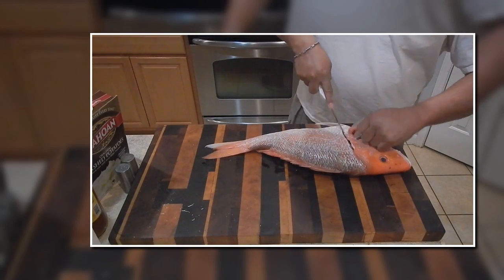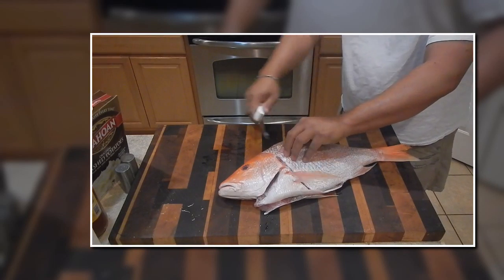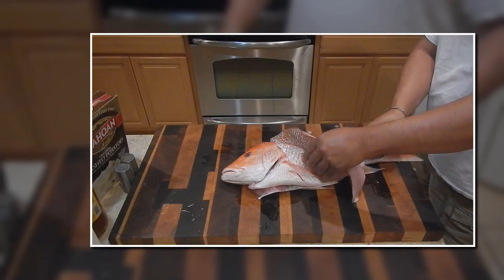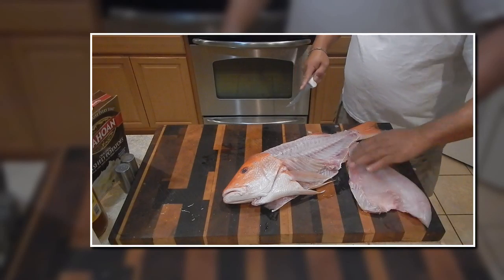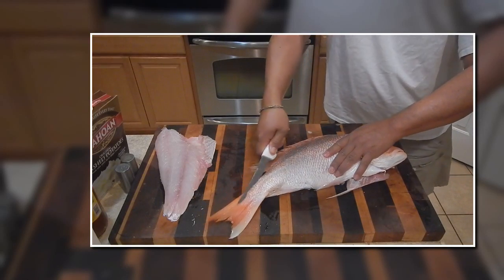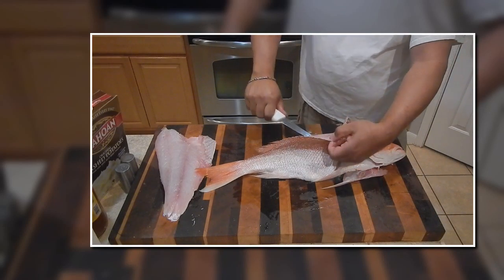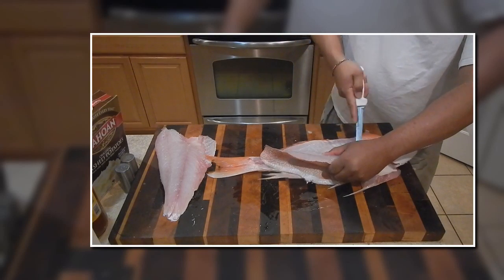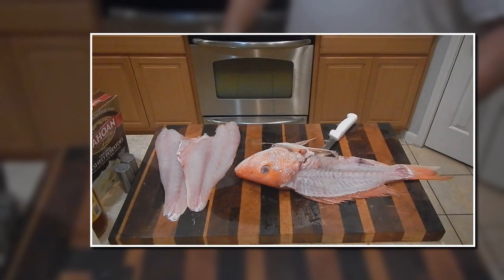Filleting a Red Snapper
Just my way of doing a Snapper. Thought I was going to bake it but decided to make it into fish tacos(next video).